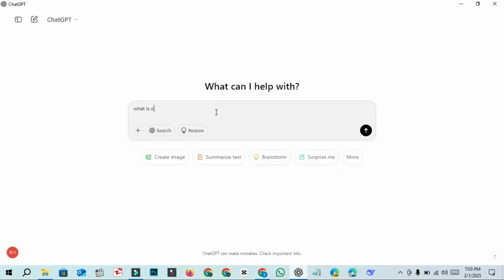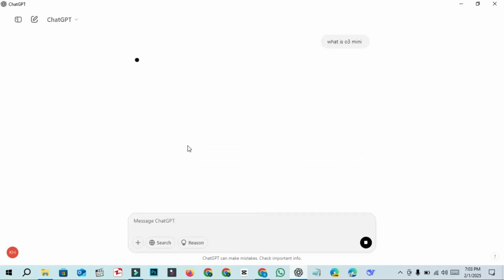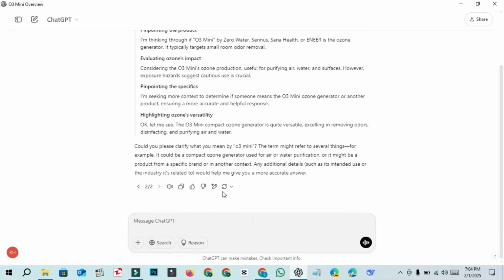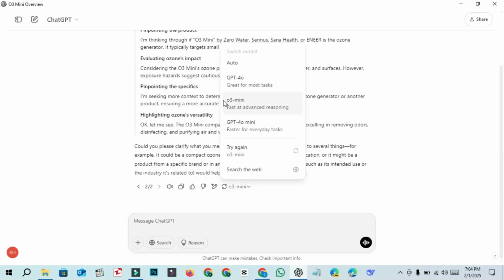🚀 How to Use O3 Mini – Fast AI Assistant for Daily Tasks! (Full Guide & Features)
🚀 O3 Mini is here! Want to know how to use OpenAI’s latest lightweight AI model? In this video, I'll show you how to access O3 Mini, its key features, and what makes it different from other AI models. Whether you're a student, content creator, or developer, O3 Mini is designed for speed, efficiency, and affordability.

🔹 What You'll Learn in This Video:
✅ How to access and use O3 Mini
✅ Features & capabilities of O3 Mini
✅ Best use cases – Writing, summarization, coding, and more!